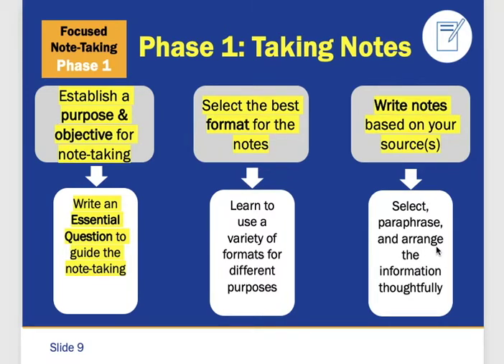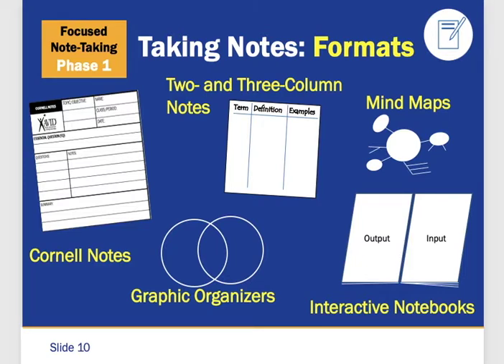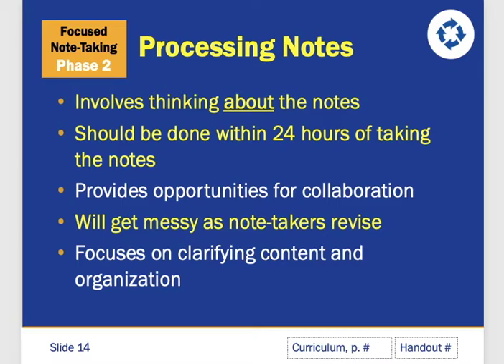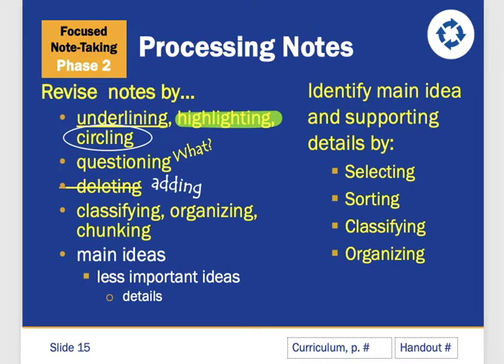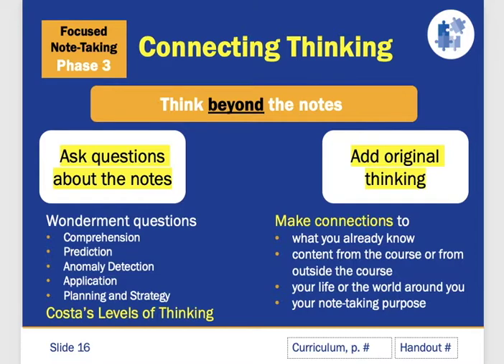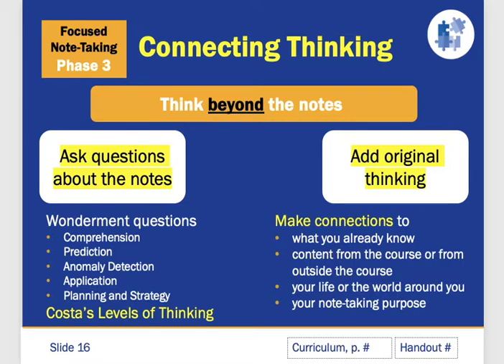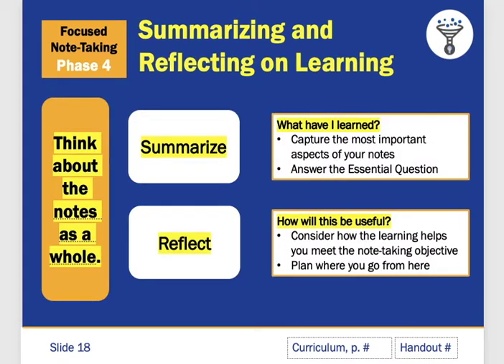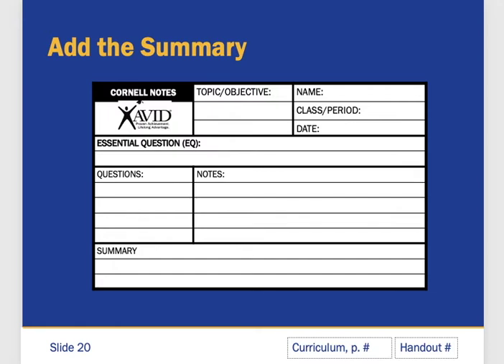Cornell Notes Intro Pt 2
This video is about Cornell Notes Intro Pt 2